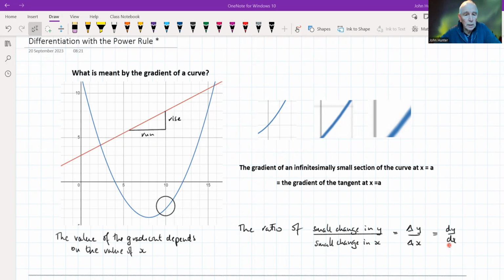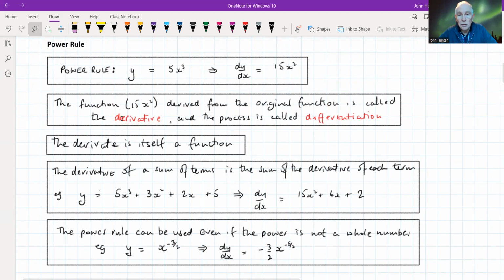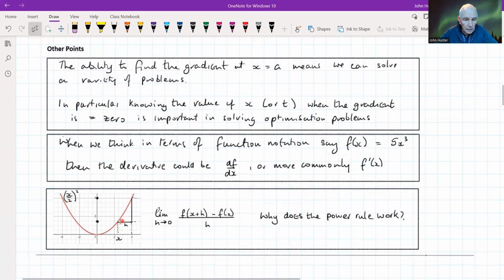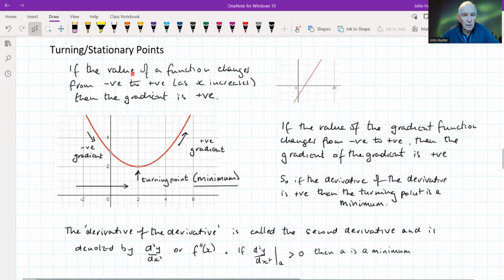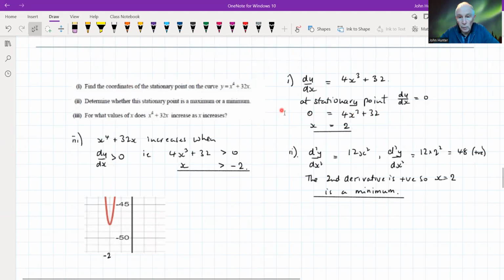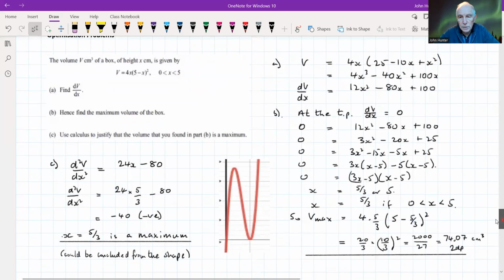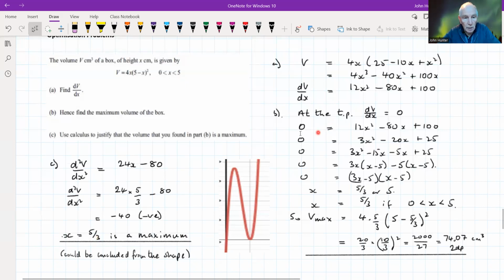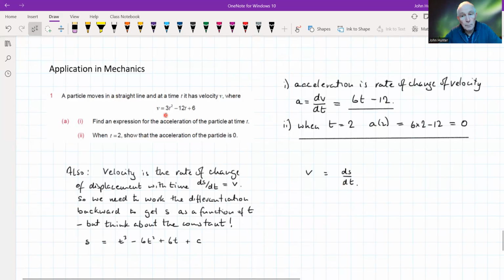Differentiation with the power rule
Covers material required for UK A Level and IGCSE.
Errata: At 17:36, I say 'the second derivative is zero, but should have said, as the slide shows, 'is greater than zero' (see note below) At 20:21, the solution is x = -2 (not 2), consequently we want to evaluate the second derivative at -2, which is still negative of course as the second derivative is negative throughout. The value of the derivative at x=-2 is of course zero, which is what we set out to show. At 23:18 the derivative should be(3/2)x^(1/2) making x=4 at the turning point. The second derivative is therefore incorrect, although the principles demonstrated are still valid. Note:  If the second derivative is zero at the point of interest, then the turning point is a 'point of inflexion', so the gradient goes for example positive to zero to positive again.